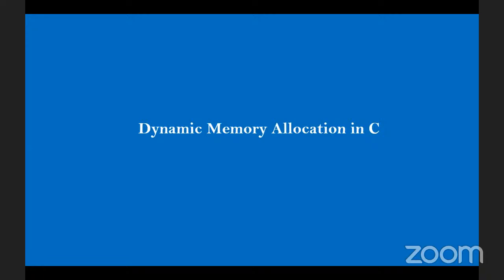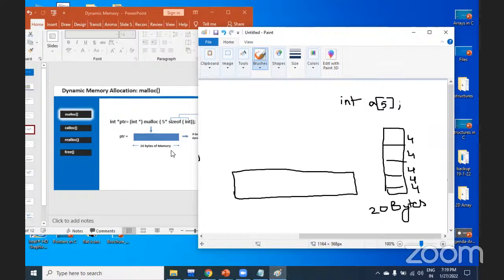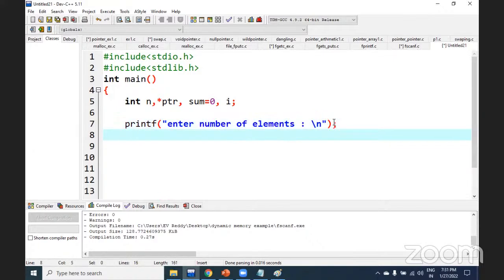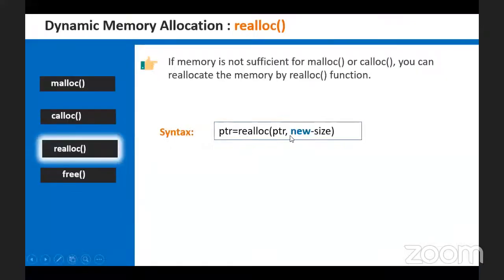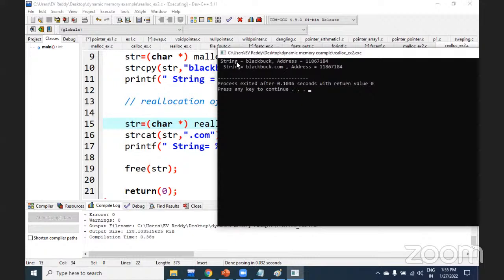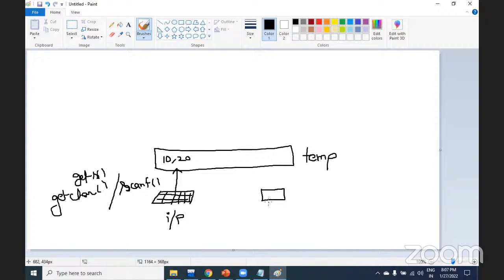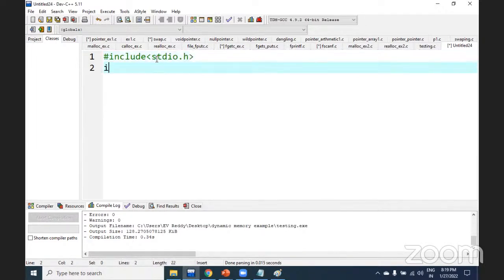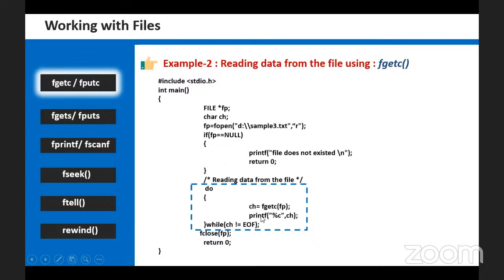Session-15 | APSSDC- Blackbucks Roadmap and induction program | C and Data Structures